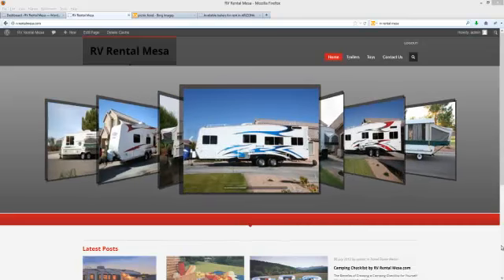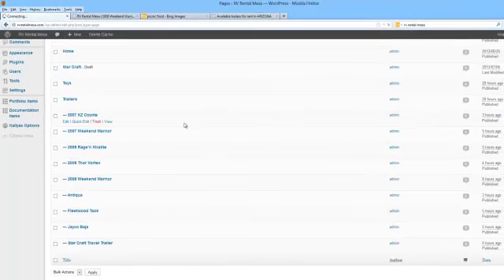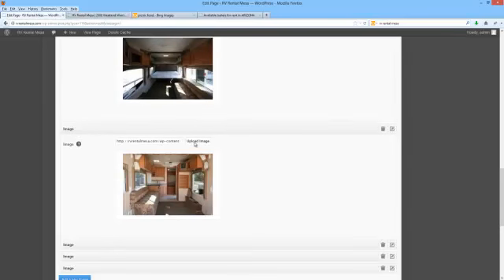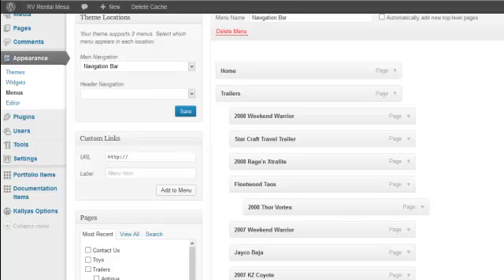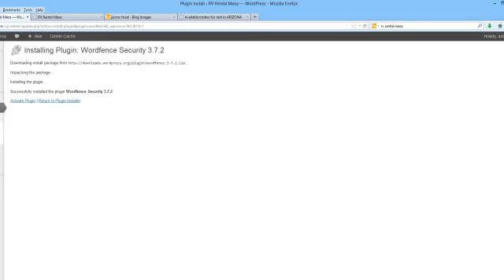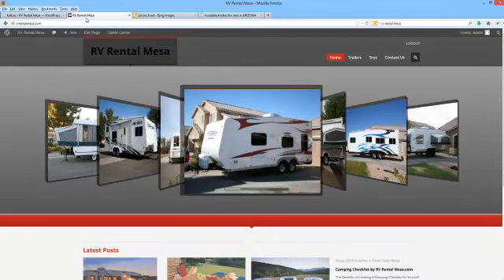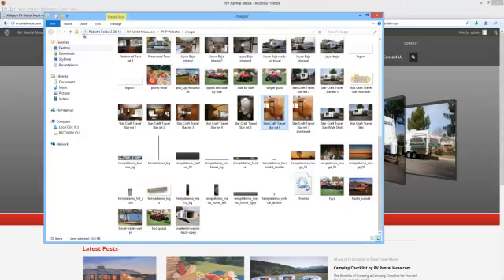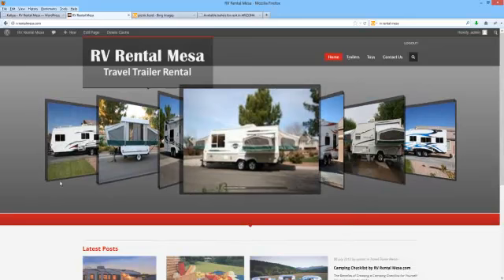How To Create A Wordpress Site Using Kallyas